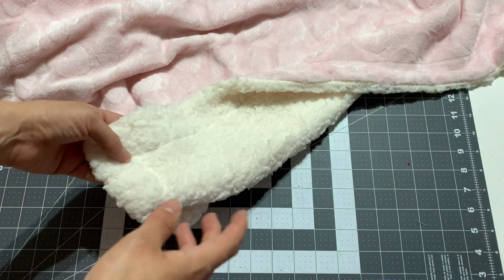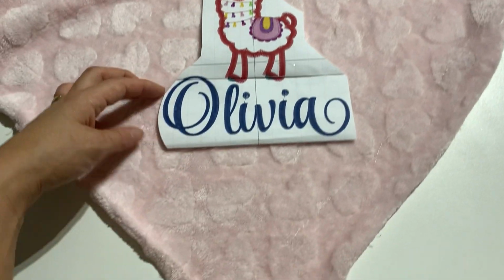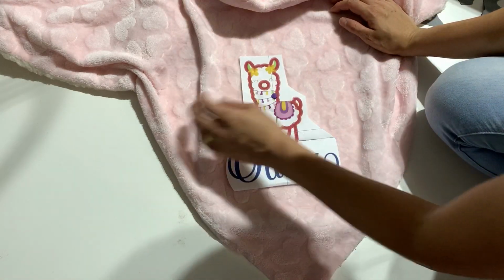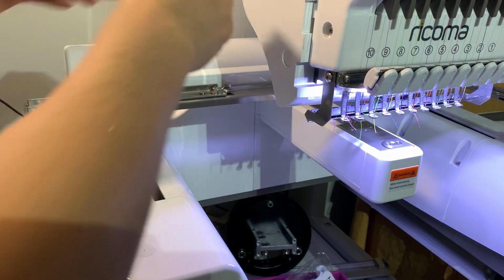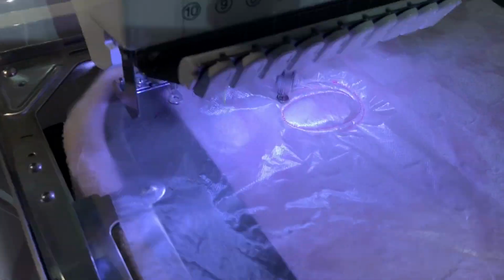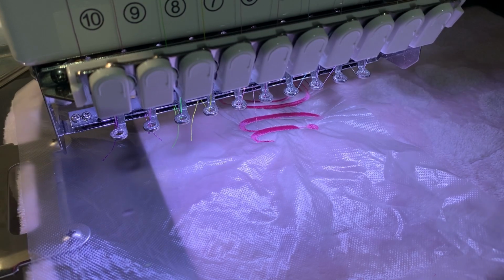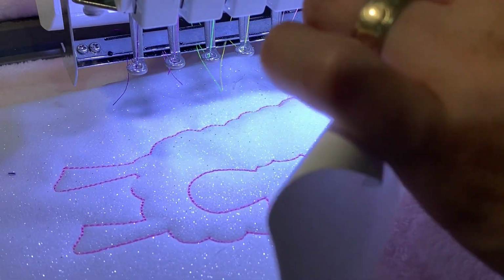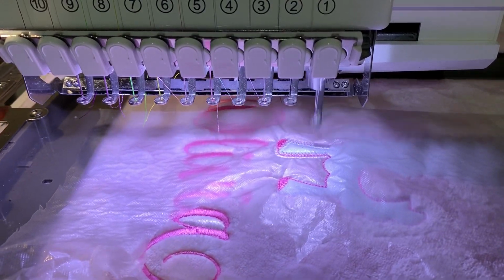Appliqué On Baby Blanket On The Ricoma EM1010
My Serger

What embroidery machine do I have ? Ricoma EM1010

Stabilizer I use

Curved Scissors

Bobbins I use for my machine